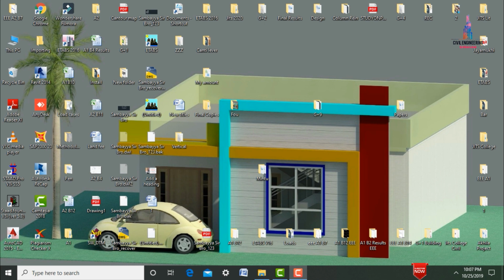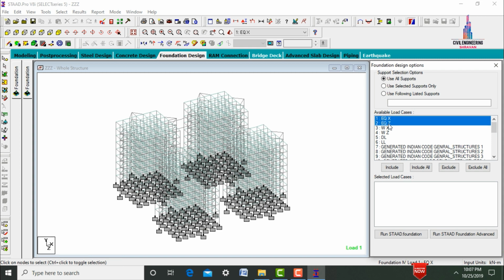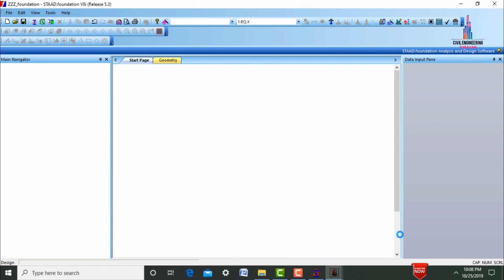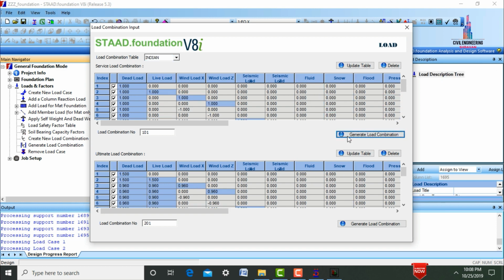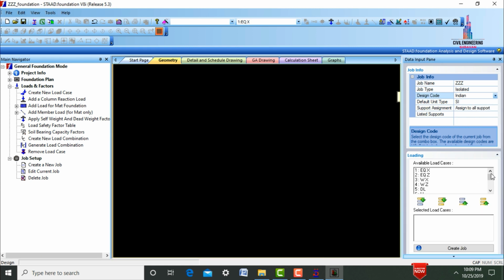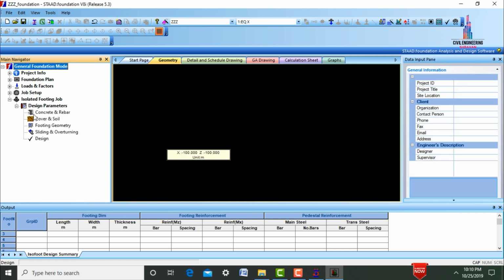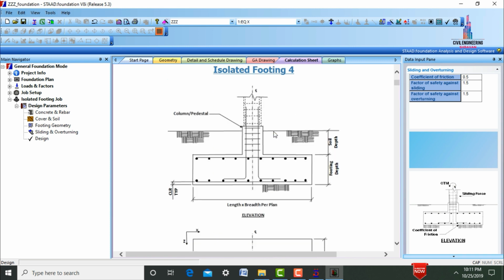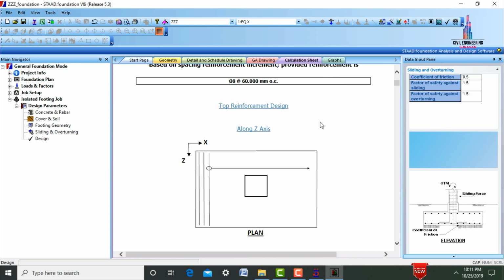Foundation design for G+9 with Horizontal walk by Staad pro v8i software | civil engineering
In this Video lecture you are able to learn about Foundation design for G+9 with Horizontal walk by Staad pro v8i software | civil engineering | staad